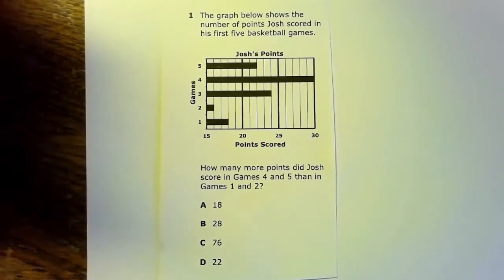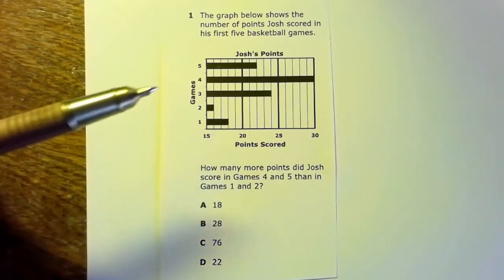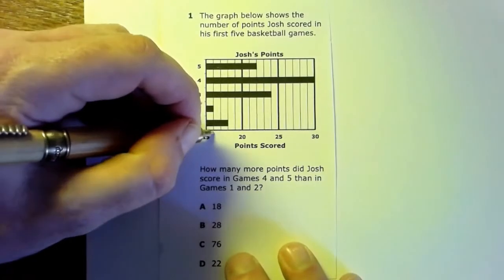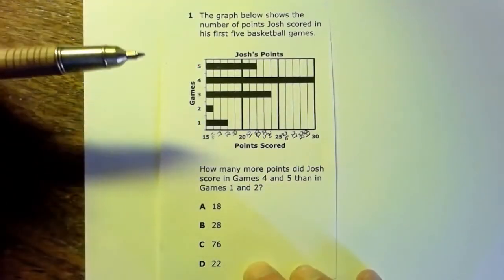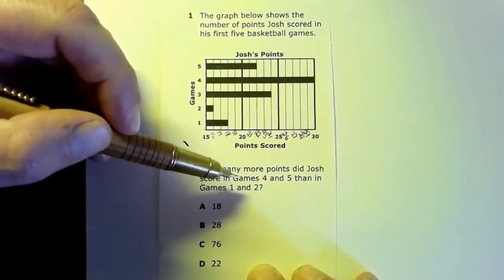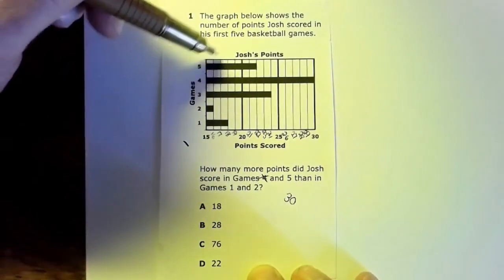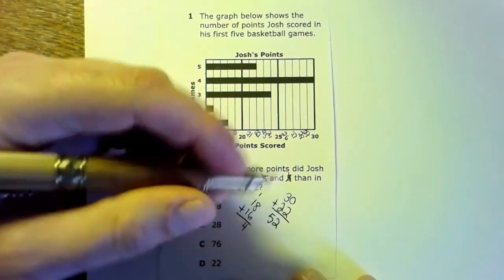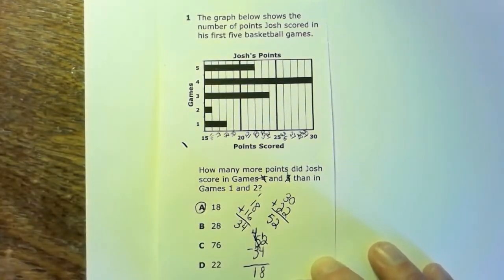Bar Graphs, Dot Plots, Stem and Leaf Plots